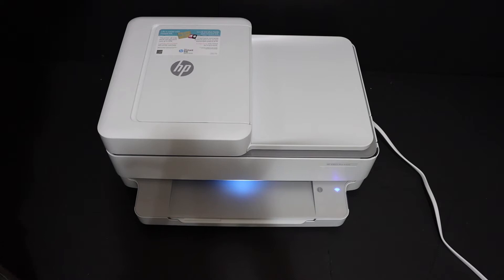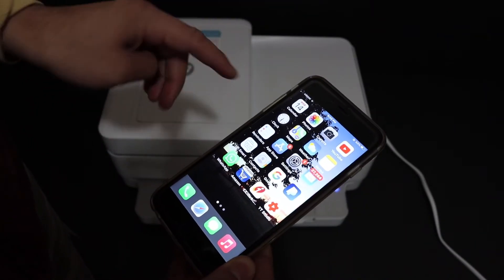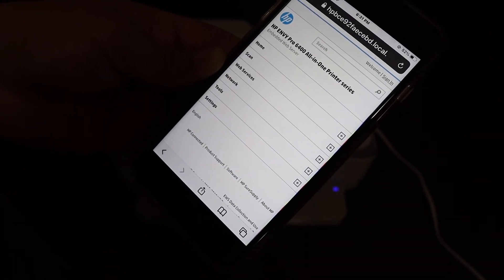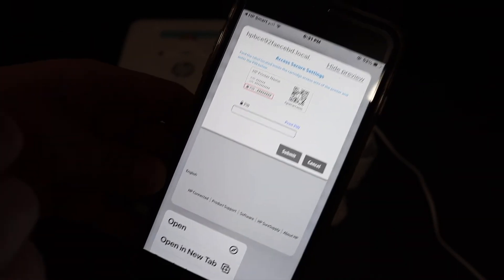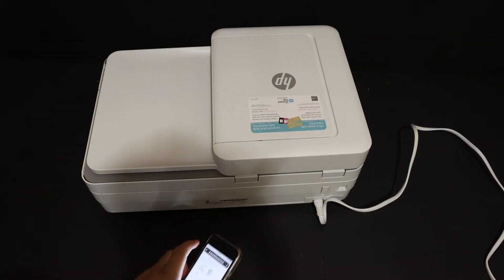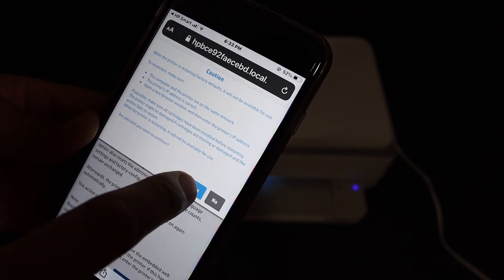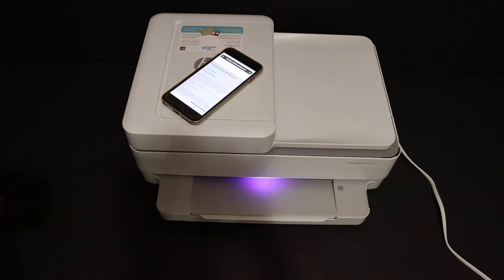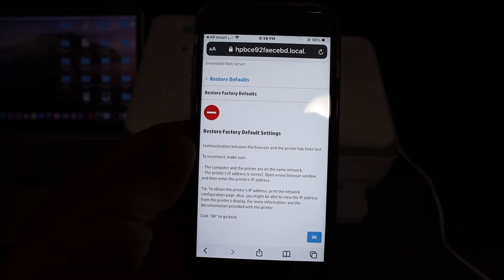HP Envy Pro 6400 Reset, Restore Factory Default Setting, Review !!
This video reviews the step-by-step method to Reset your HP Envy Pro 6400 Series 6420, 6422, 6430, 6432, 6452, 6455, 6458 All-in-one Printer with iPhone and HP Smart App. You learn how to reset it to factory default settings. It will erase all the data including wifi network details and administrator password.